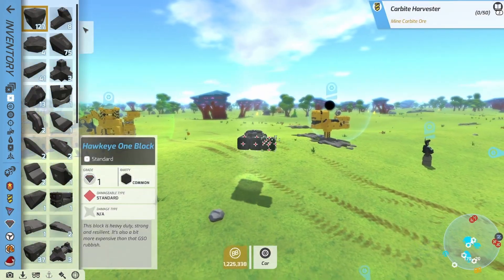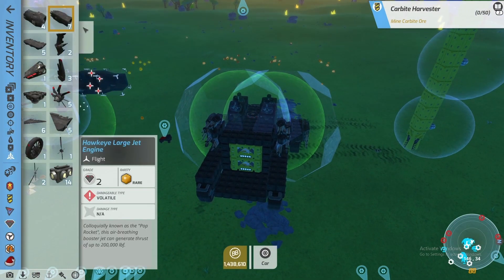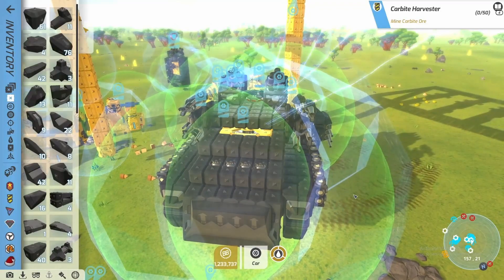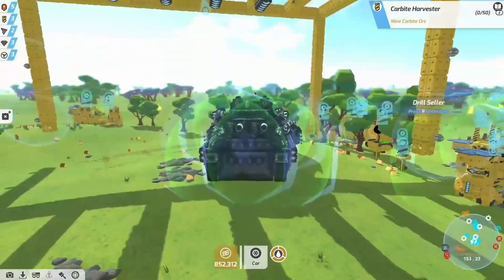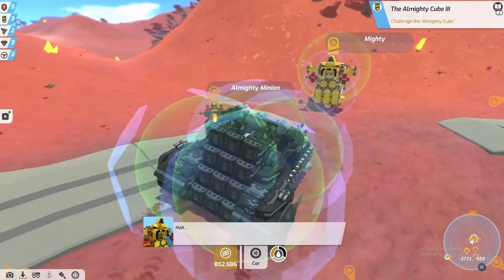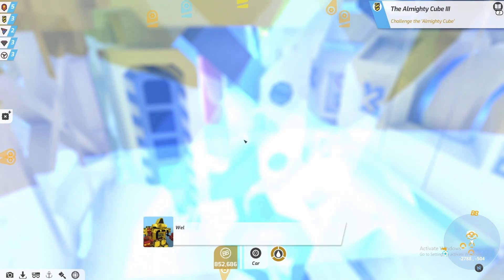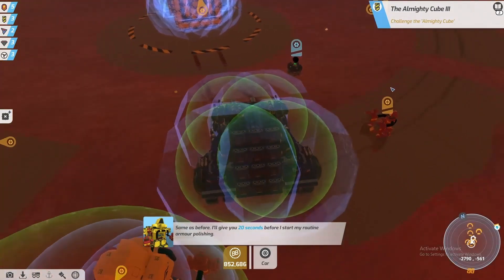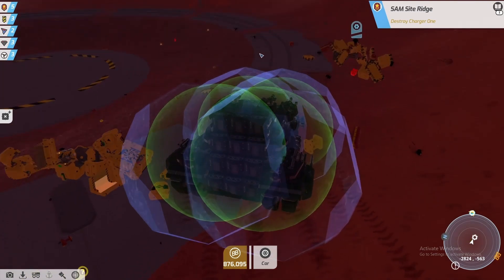The Ultimate TerraTech War Machine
In this video i make the best tank in TerraTech. Its worth over $1.5 Million! I hope you enjoy the video and have an amazing day!

Game: "TerraTech" on Steam